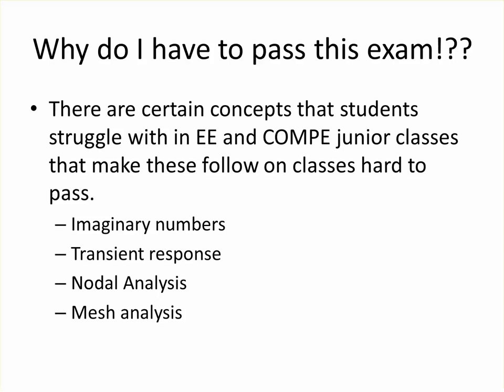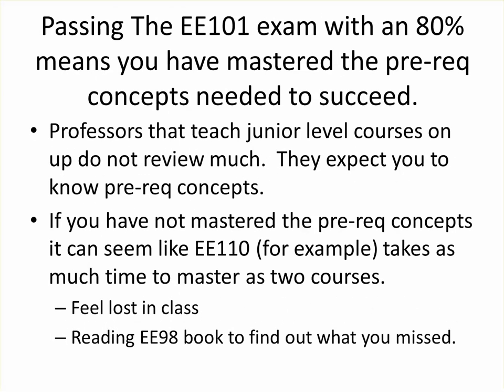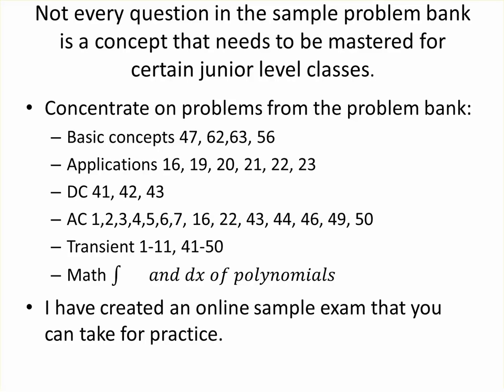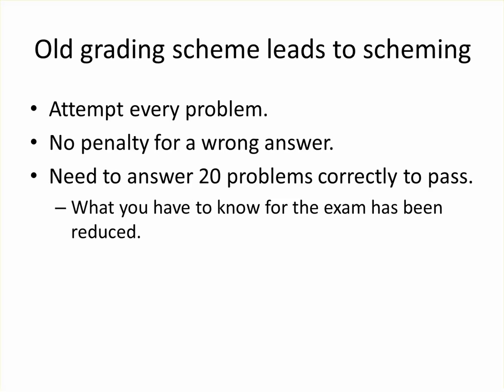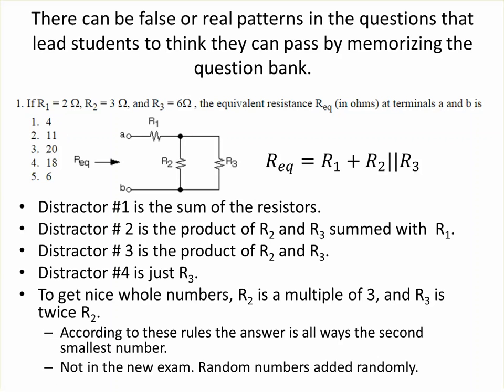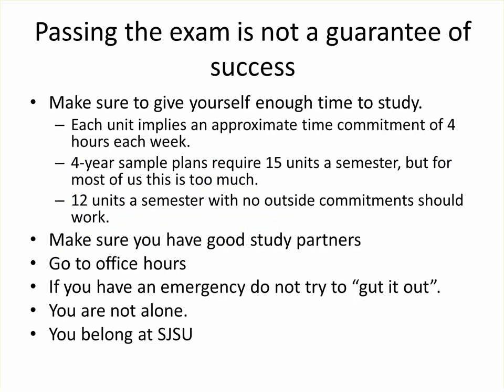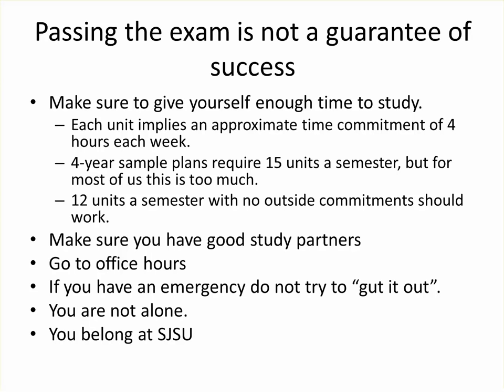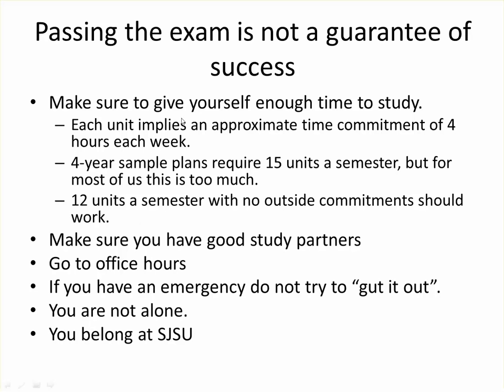Mastering the EE101 Exam at SJSU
Hints and tips for succeding in the junior year in the EE and COMPE programs at SJSU